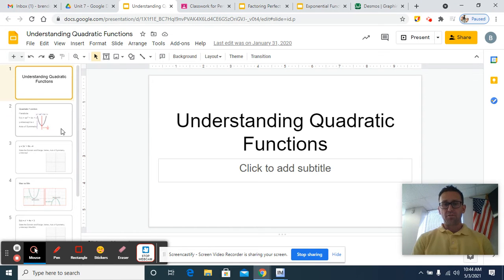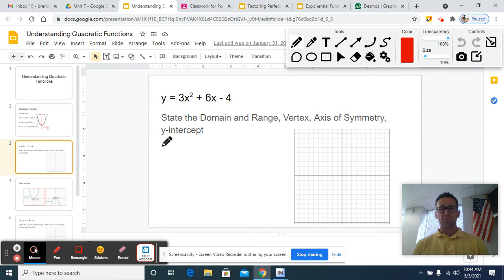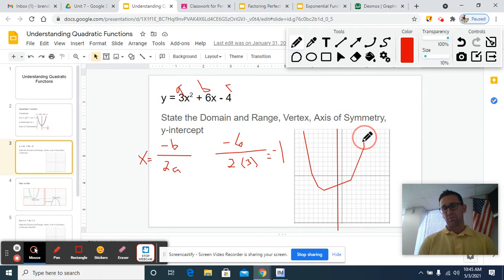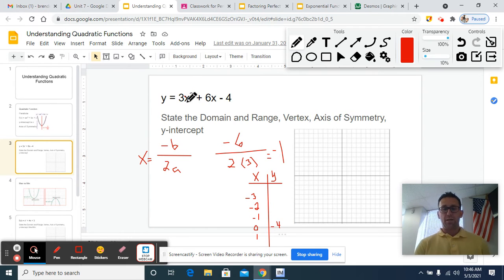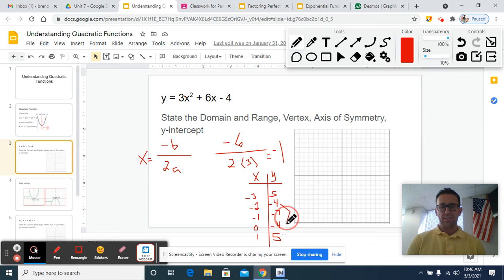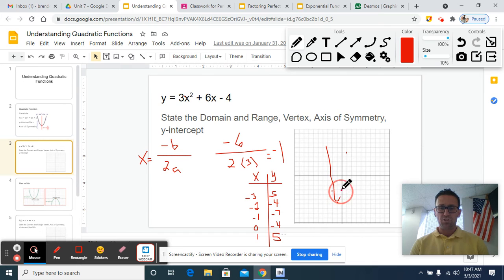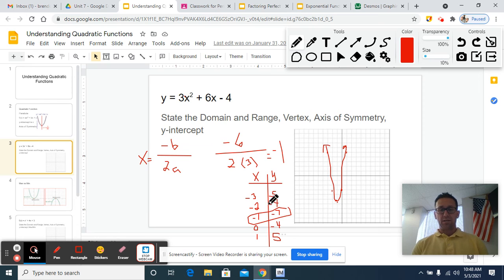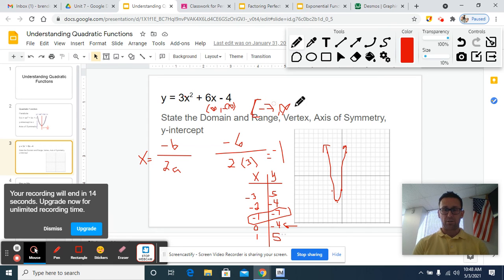Understanding Quadratic Functions